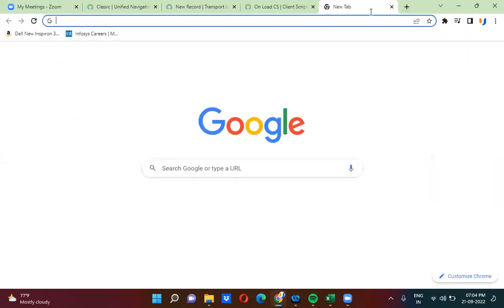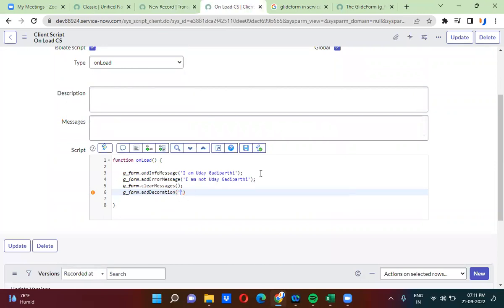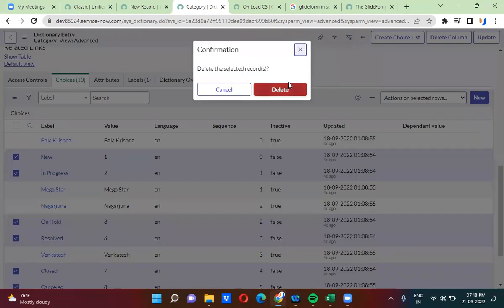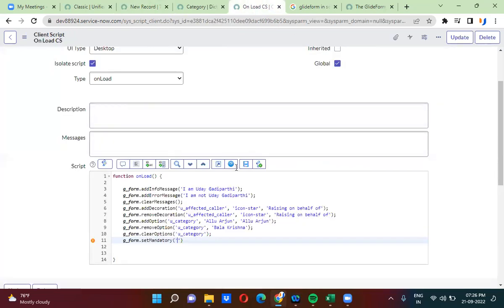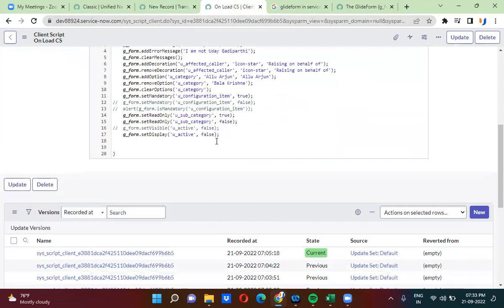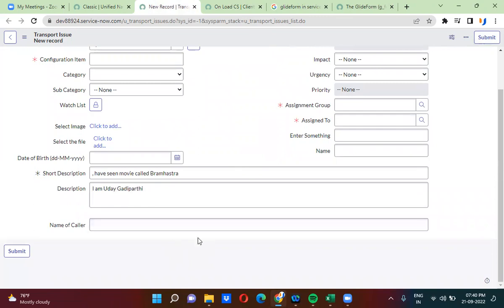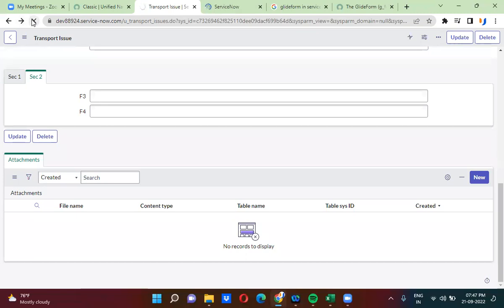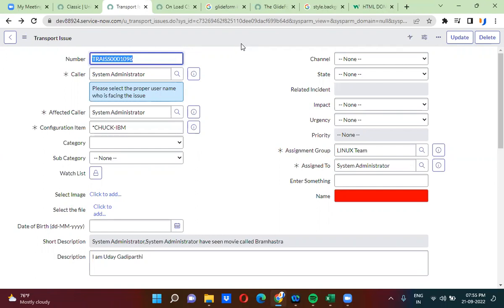GlideForm API explained in detail in ServiceNow by Uday Gadiparthi .Contact us at 6304422358